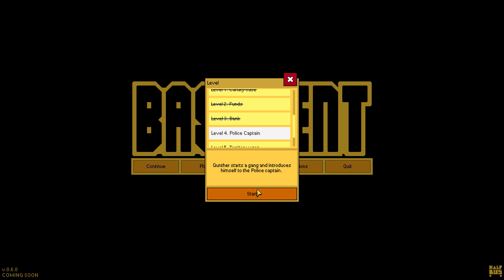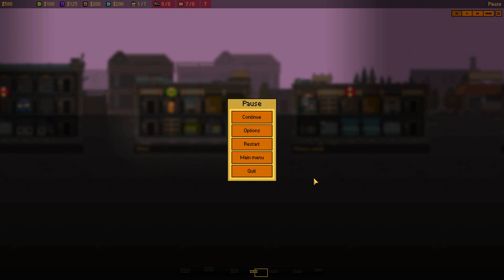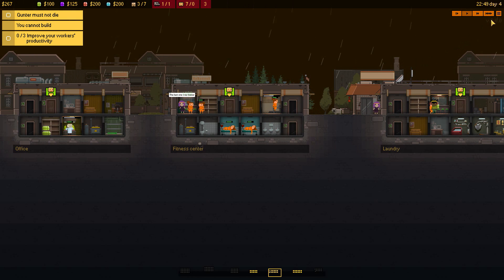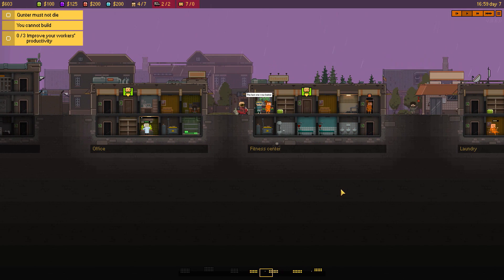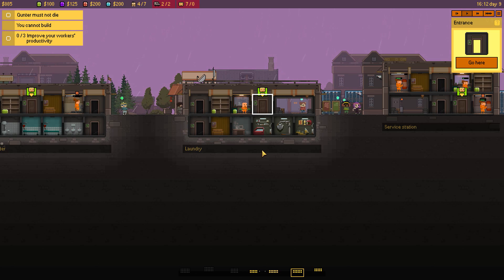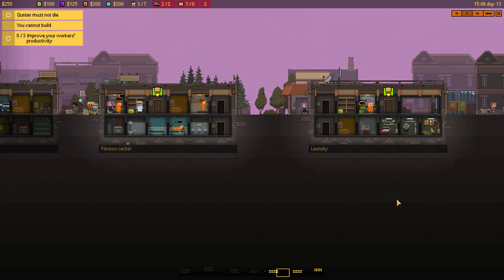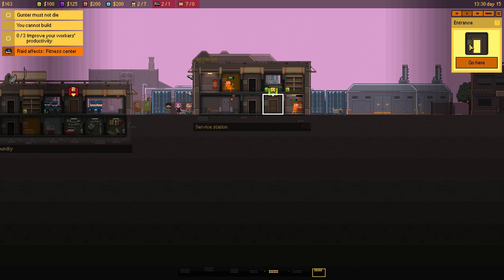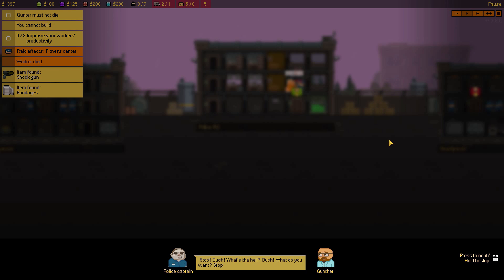Good Ol' Fashion PRISON ESCAPE! | Basement Gameplay #4 (Story Mode Update)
Basement Gameplay Part 4, Let's Play! - Ain't met a cage that can hold this bird.

Welcome back to Basement Part 1! It's time to kiss the cook, baby. Let's Play Basement!

Basement is a sim tycoon like strategy game where you build your own enterprise producing several types of needs, find the right place to sell them, invite scientists and security, avoid police custody and build the most effective company. The 0.6 Basement Update brings the first glimpse of the story mode campaign along with a level editor!